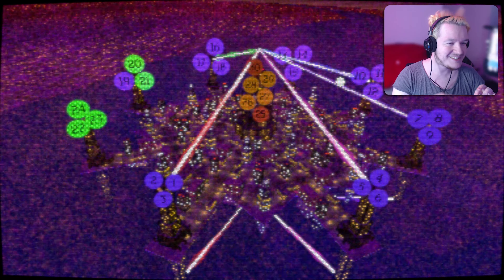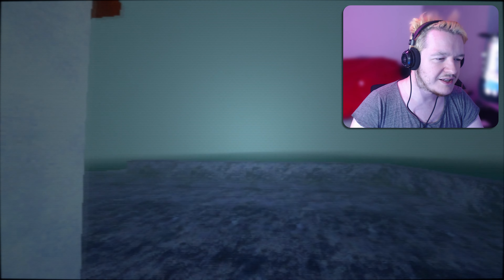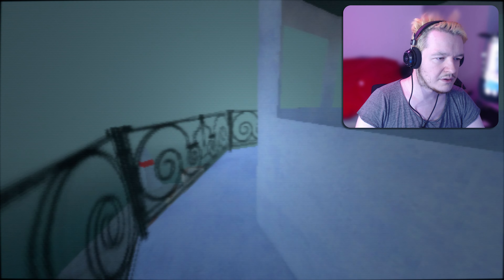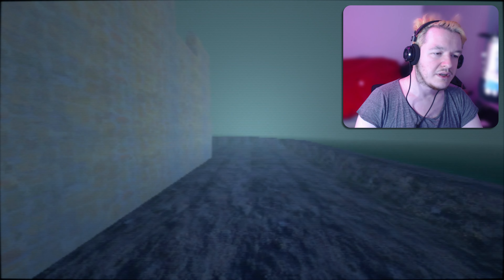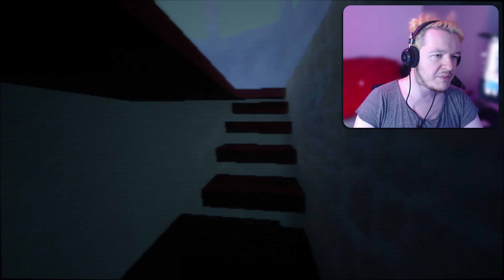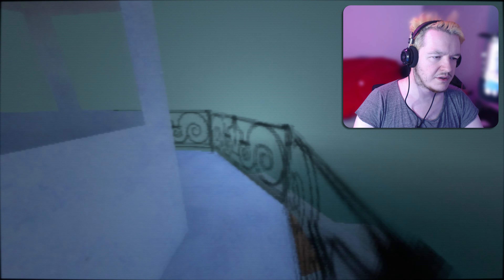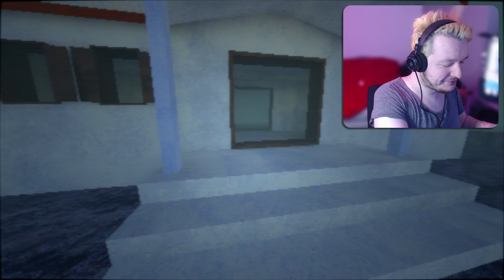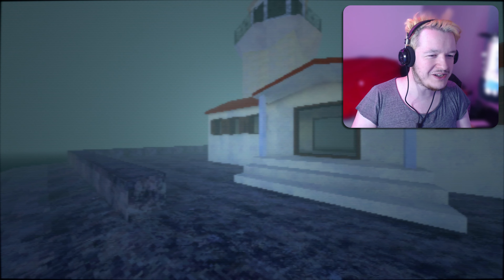Exploring the Futility of Human Existence in 'Futile' | Madvent Calendar 3: Necrosis - Day 20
Welcome to the Madvent Calendar 2022! Join me as we count down to Christmas with a new game each day.

In this video, I take a deep dive into the video game 'Futile', which is set on an isolated island with a lighthouse. As I navigate the empty spaces of the game, I contemplate the human condition and the futility of our existence. Along the way, I discuss my video game controllers, my bank, and my search for something to do in this seemingly purposeless game. 'Futile' is a thought-provoking and introspective experience that will leave you questioning the meaning of life.

This is Day 20 of the 'Madvent 3: Necrosis' series, in which I play a new game every day in December.

Madvent Calendar is organized by Vladimere Lhore, with a launcher by colter and itch.io CSS by iwilliams and features beautiful art and music contributions from many talented members of The Haunted PS1 Community. If you download the Madvent Calendar through the itch.io app, you'll automatically get any future updates or bug fixes. If you experience any problems with the download from the Itch.io page, check to see if a new version has been released.

You can also check out my horror collection and single episode series for even more thrills.

I hope you enjoy the Madvent Calendar and have a spooky holiday season!